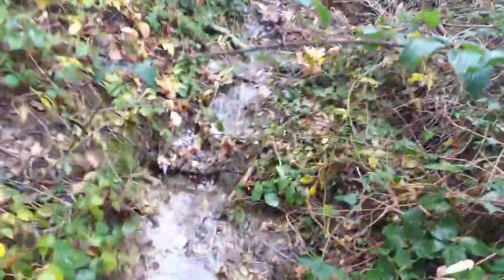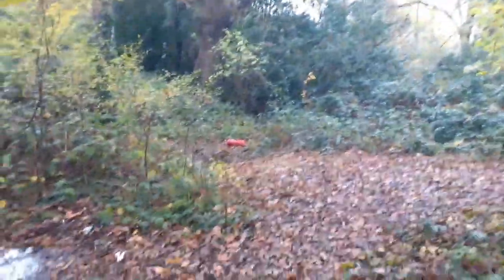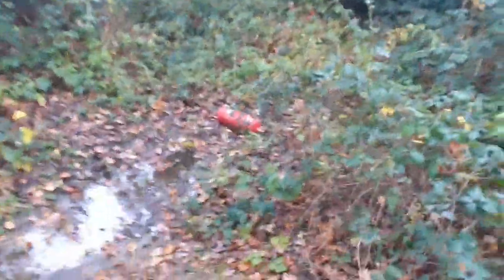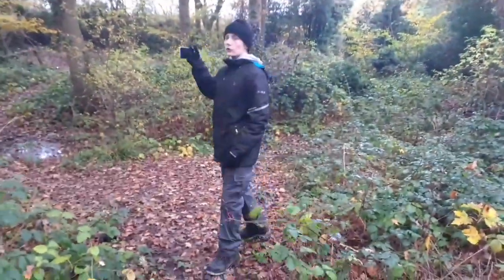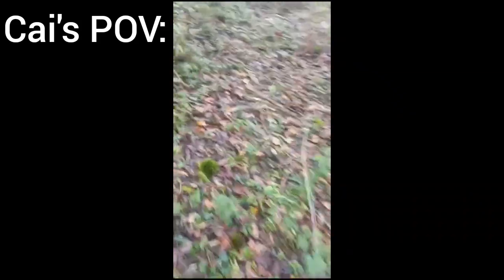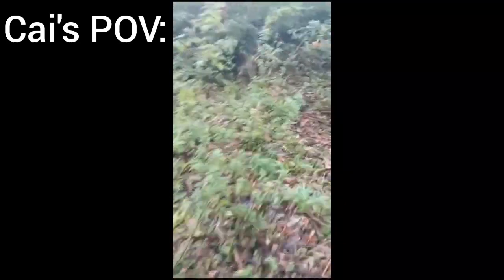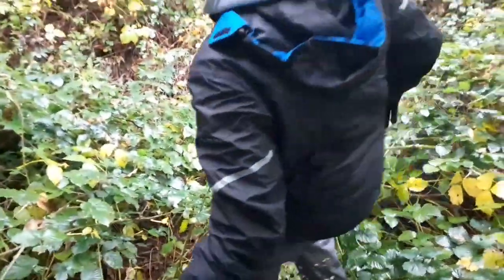Welcome to The Outside Idiots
This is our first video we hope u guys enjoy :).